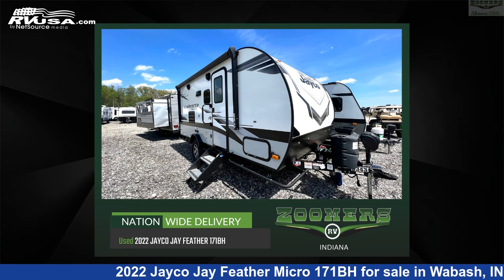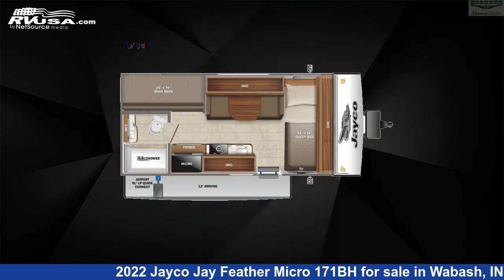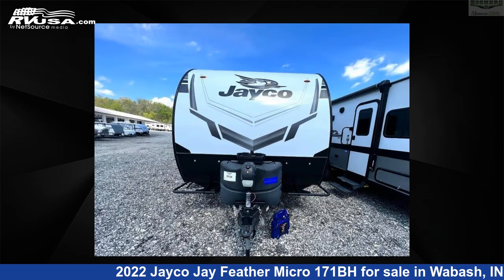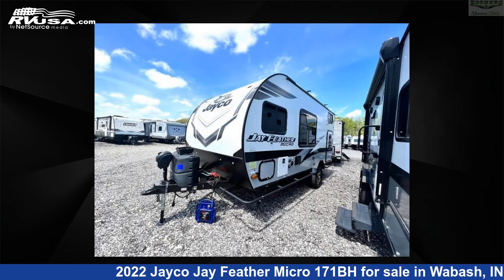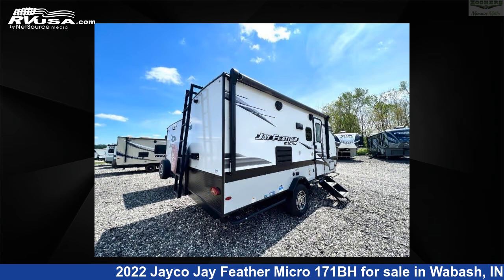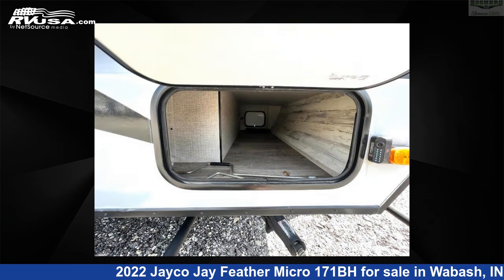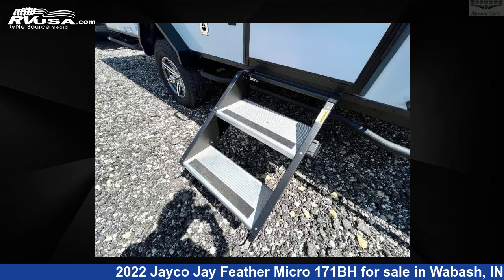Beautiful 2022 Jayco Jay Feather Micro Travel Trailer RV For Sale in Wabash, IN | RVUSA.com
This 2022 Jayco Jay Feather Micro 171BH is a Travel Trailer RV. It is located in Wabash, IN 46992 and is offered for sale by Zoomers RV. This Used Jayco Is 20' 0" in length and features sleeps 5, and 55 gal fresh water capacity. The floorplan layout of this Travel Trailer features Bunkhouse.

Zoomers RV is a dealer for brands like: Dutchmen, East to West, Forest River, Heartland, Highland Ridge, Jayco, Keystone, Thor and offers the following rv services: Parts/Accessories, Service. They stock rv types such as: Class C, Fifth Wheel, Toy Hauler, Travel Trailer. For more information and pricing on this unit, To see all units available for sale by Zoomers RV,